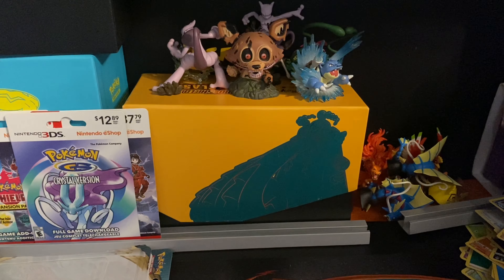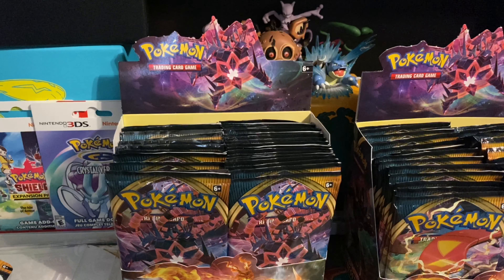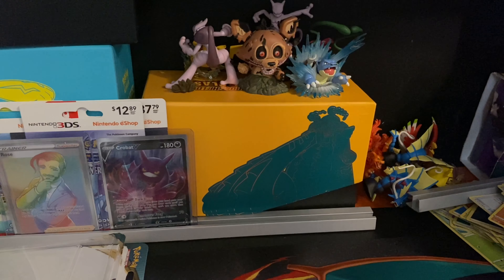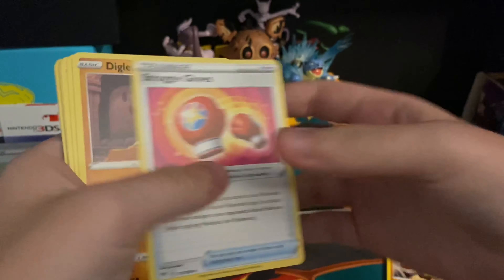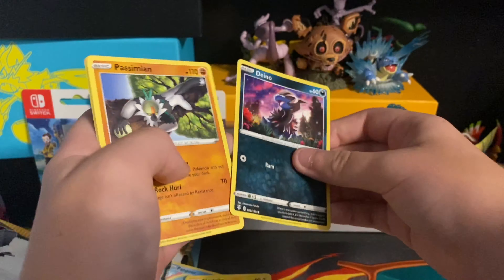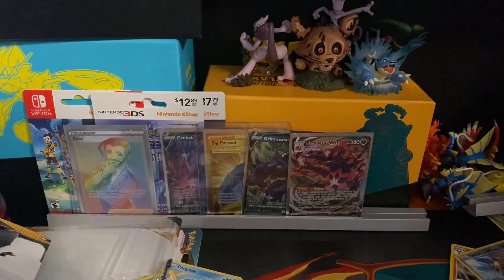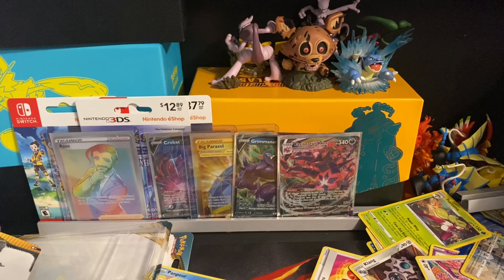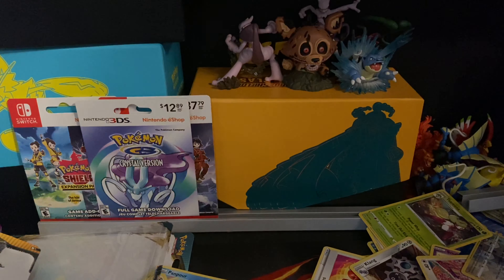Opening darkness ablaze packs from a booster box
Hello this is darkness ablaze packs from a booster box so this is what is on my channel for you guys if you have any tips for my video or improvement for my videos comment down below and I always get back to comments thanks